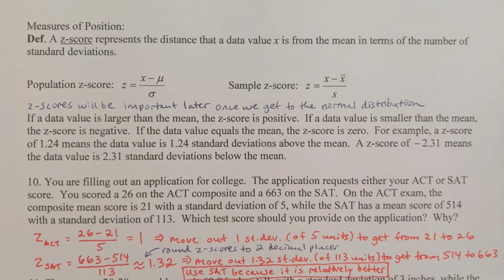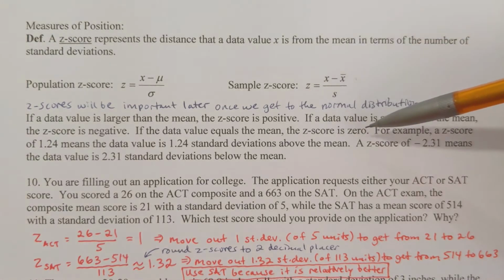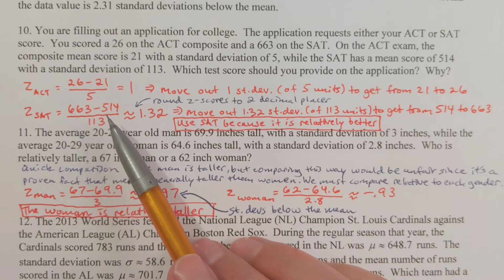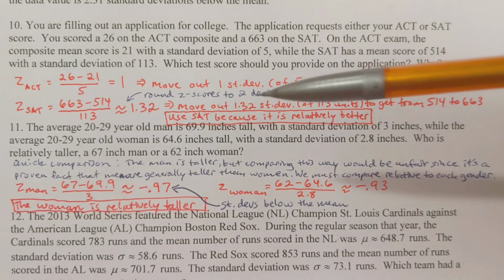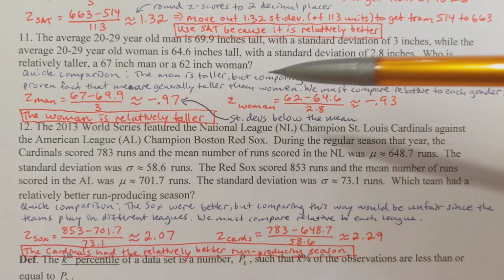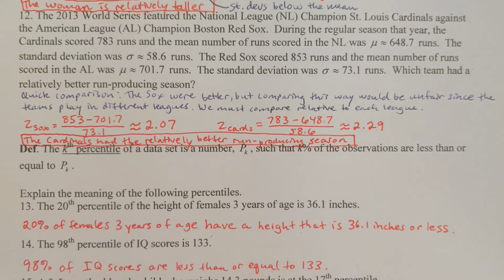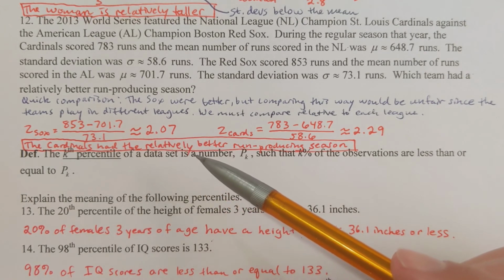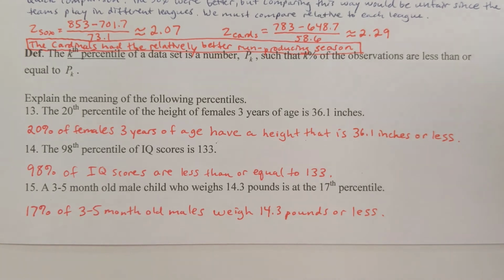Spielman 111 notes video #015